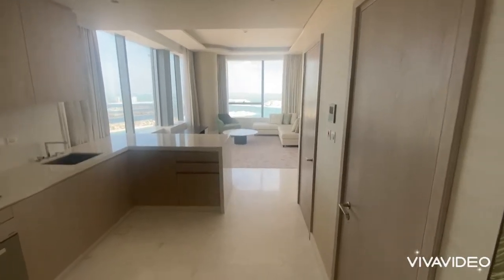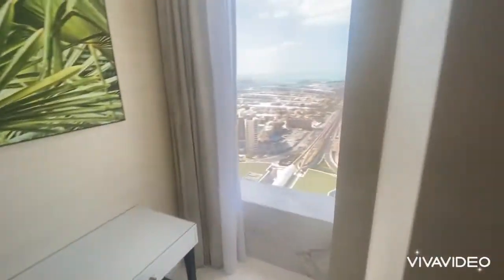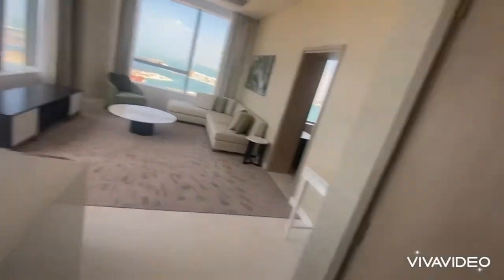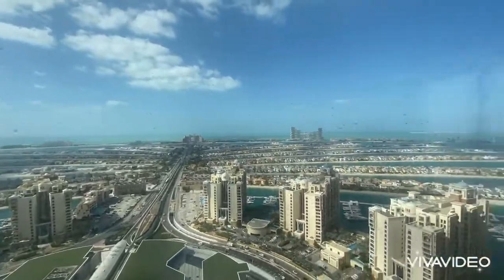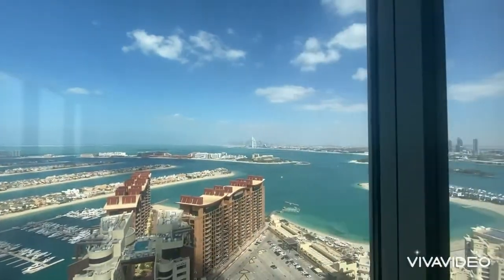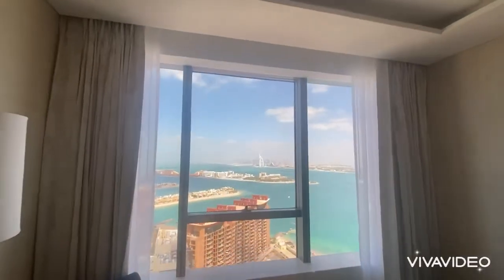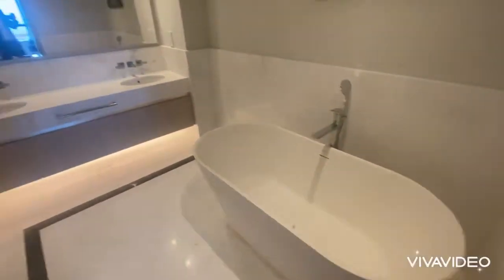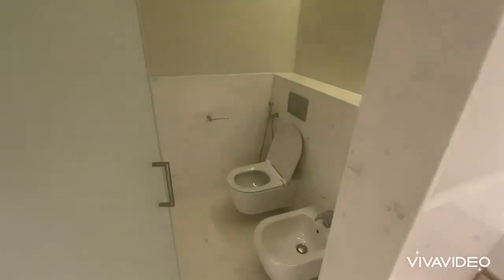1 Bedroom Apartment in Palm Tower, Palm Jumeirah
Property Ref ID: MCC-R-2784

Listing agent:
Jurij Haveman